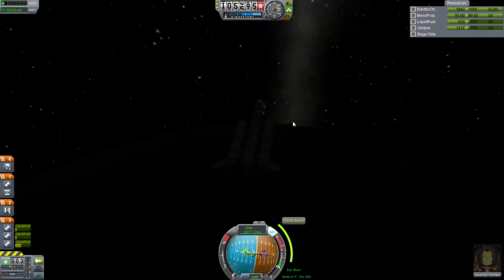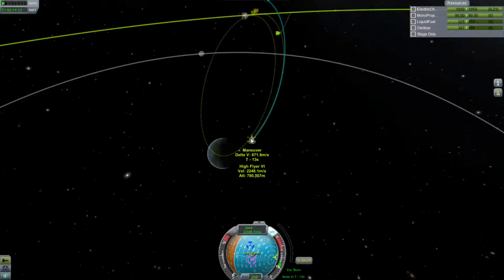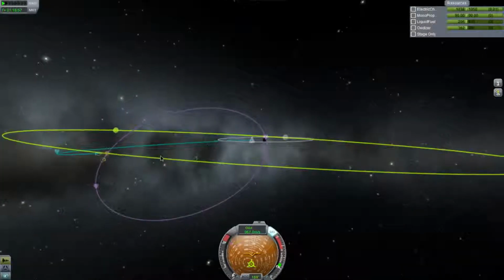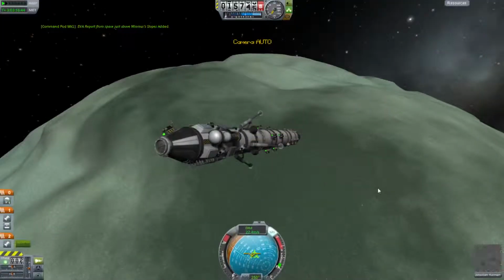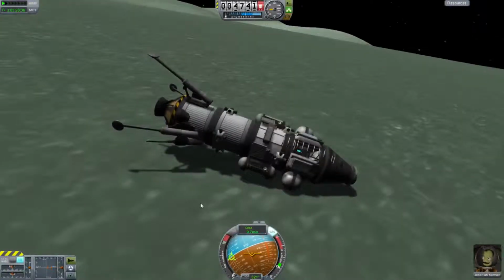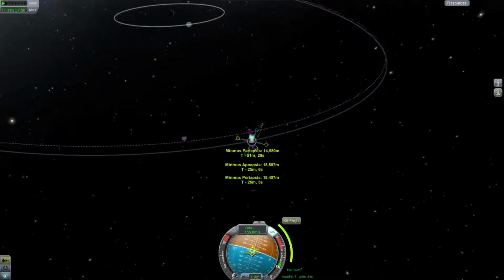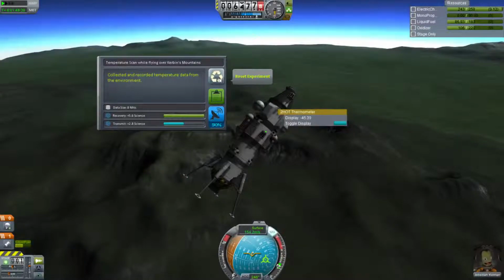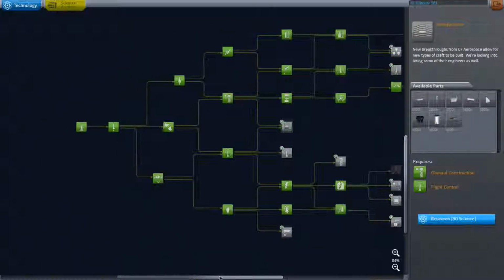KSP 19 Back to the Mun